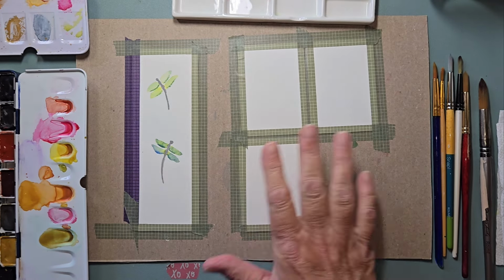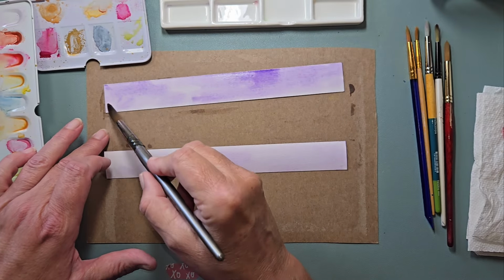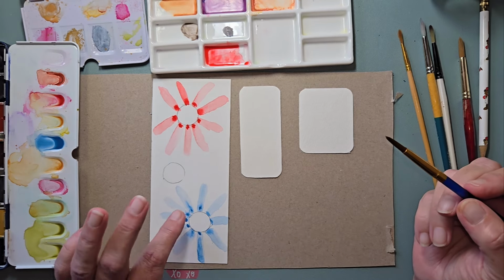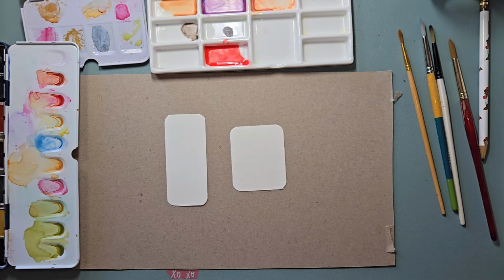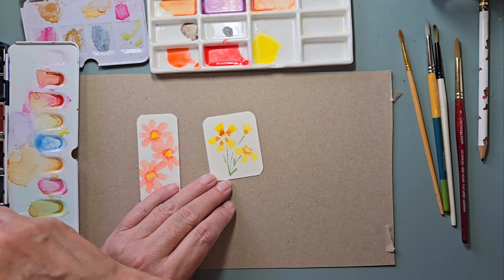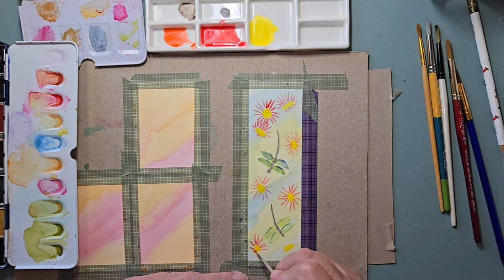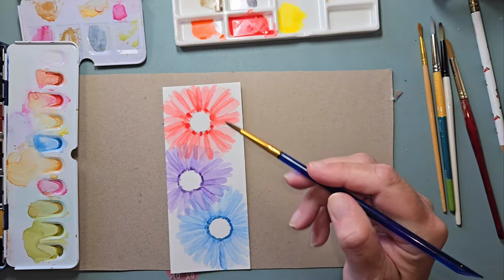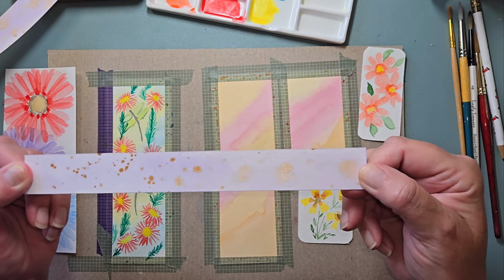😎All Those Watercolor Paper Offcuts!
🙂Turning Watercolor Paper Scraps into Ephemera.